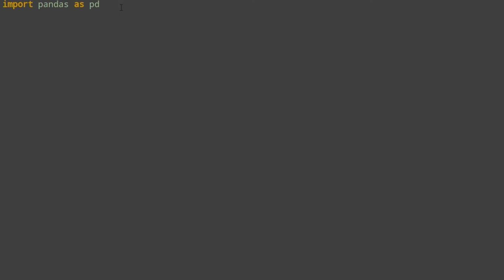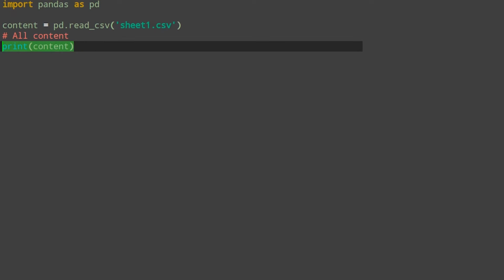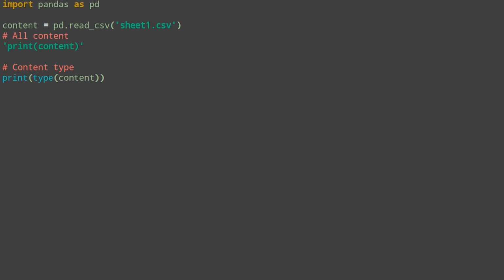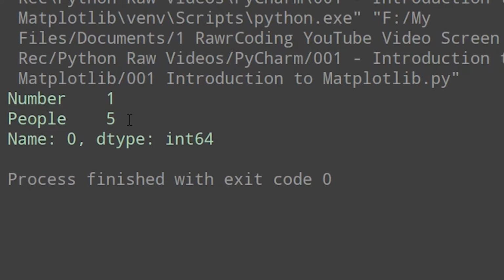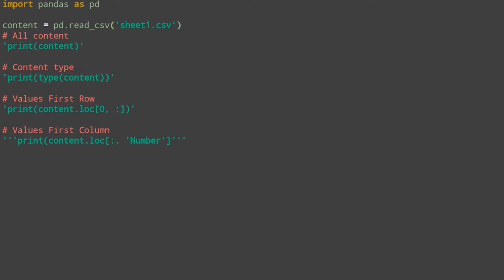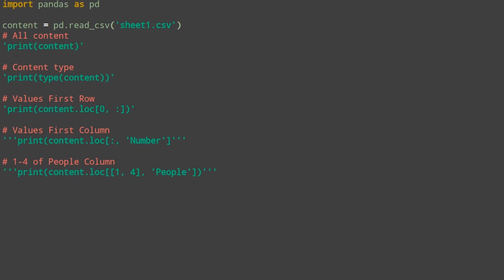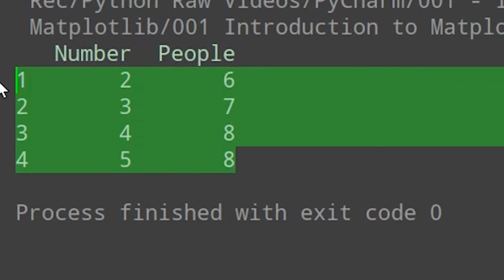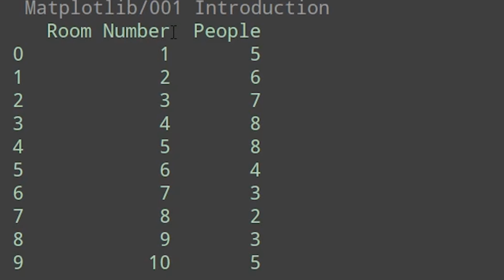Selecting Data With Pandas | Python Data Science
In this video I will show you how to select data from a CSV file using indexes and the Pandas Library.
In this video series I will be introducing Data Science with Python. Data Science is on the forefront of todays technology. It's an extremely saught after skill in both small and large companies. It is therefore a fantastic area to specialise in and teaches you what you need to know in order to understand Machine Learning.